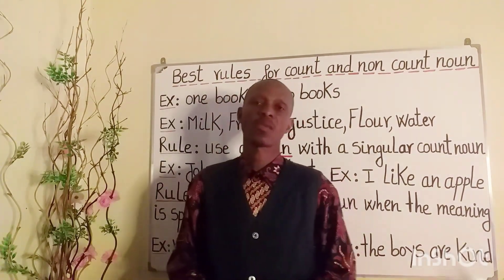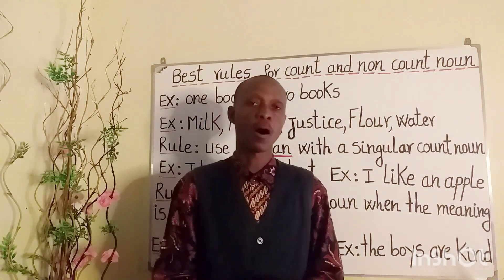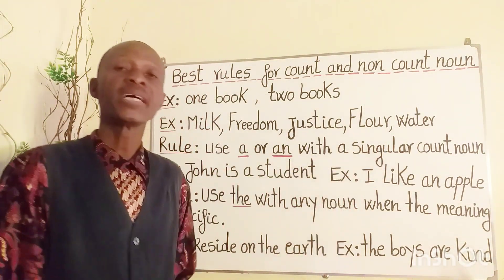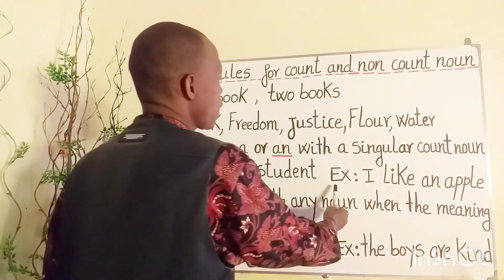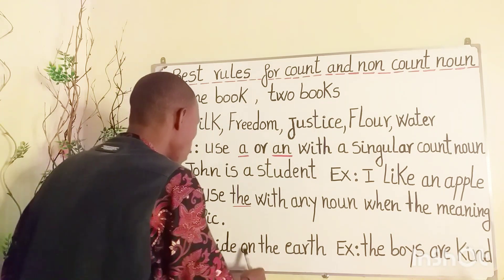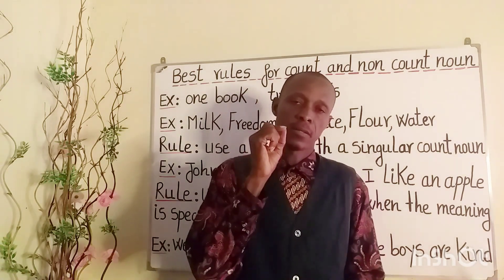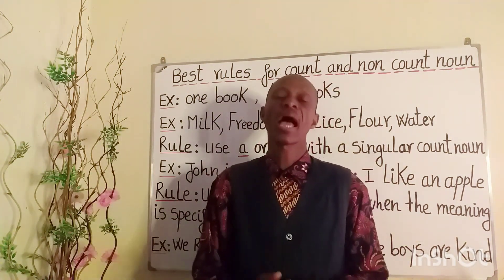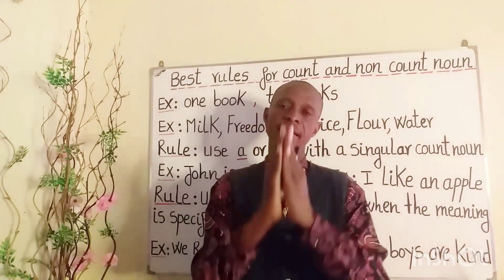BEST RULES FOR COUNT AND NON COUNT NOUN